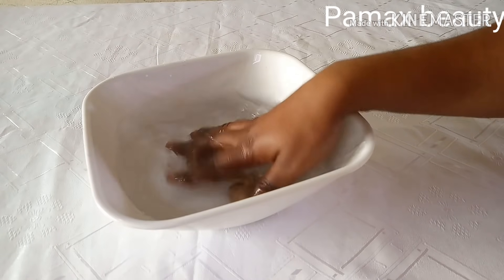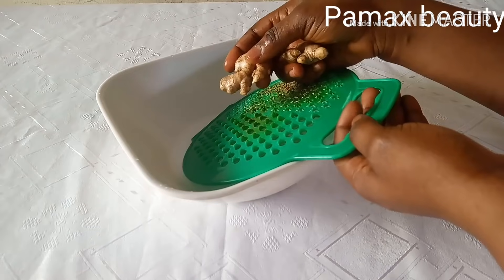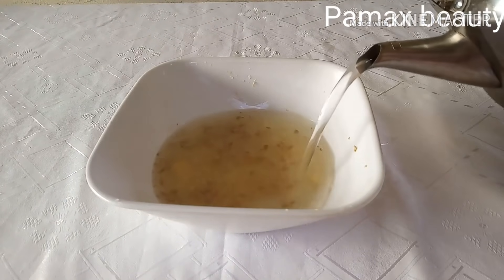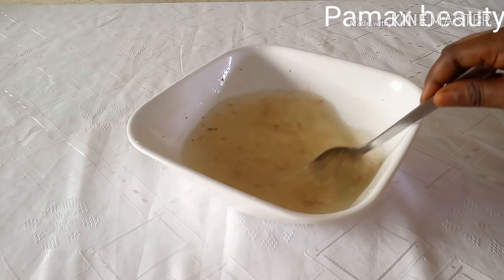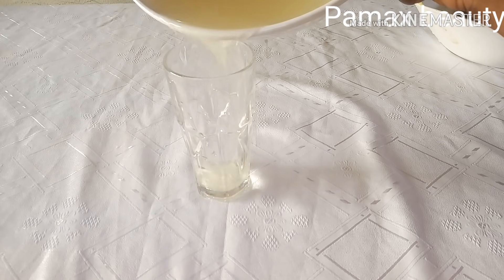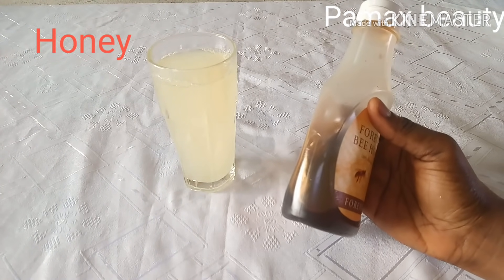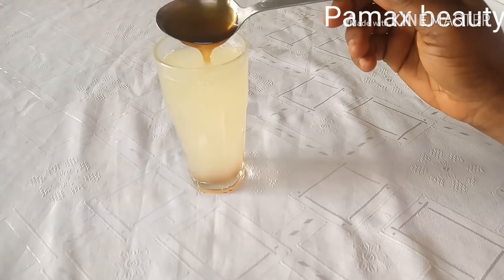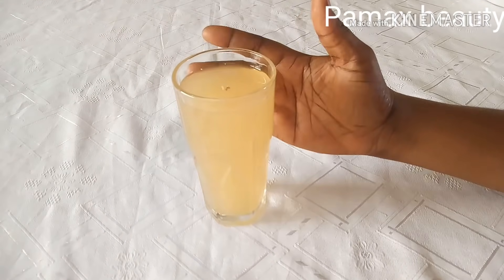CLEAN YOUR UTERUS AND GET PREGNANT | FERTILITY CLEANSE TO GET PERGNANT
Hello everyone!  Today I will make a remedy to clean uterus and get rid of toxins preparing yourself body for conception. This fertility cleanse is important to make you get pregnant fast. I will be using natural ingredients, has no side effect.
Please do not take if pregnant.
This remedy is a powerful immune booster.
Help to detox your liver for healthier you.
It will ensure your skin glows.
Watch video for more...